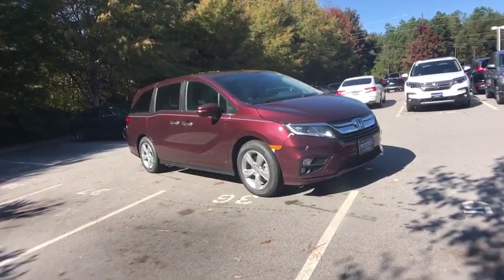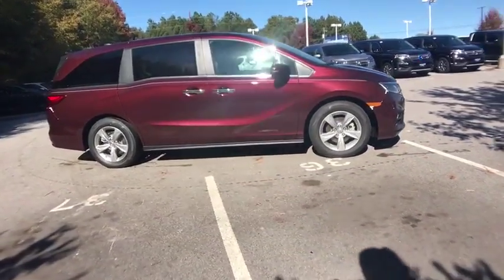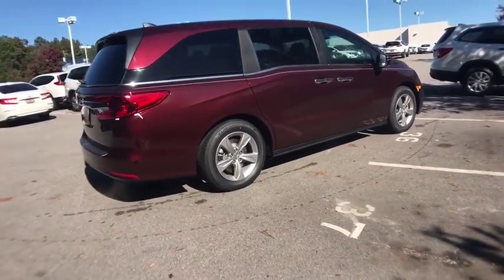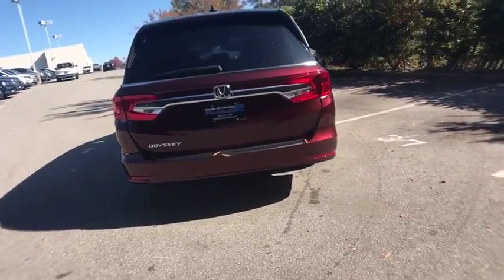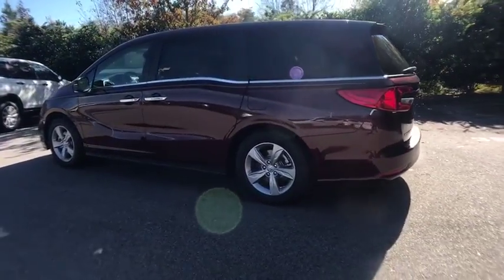2020 Honda Odyssey Columbia, Lexington, Irmo, West Columbia, Aiken, SC 500143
Deep Scarlet Pearl New 2020 Honda Odyssey available in Columbia, South Carolina at Honda of Columbia. Servicing the Lexington, Irmo, West Columbia, Aiken, SC area.

2020 Honda Odyssey EX-L 19/28 City/Highway MPGbrbr19/28 City/Highway MPGbrbrHonda of Columbia is not responsible for any price discrepancies, statements of condition, or incorrect equipment listed on any vehicle. Pricing excludes tax, tag, registration and title and includes $225.00 closing fees. It is a charge that is permitted but not required by law and is filed with the S.C. Department of Consumer Affairs. All discounts may not be combined with the low APR. While every reasonable effort is made to ensure the accuracy of this information, we are not responsible for any errors or omissions contained on these pages. Please verify any information in question with Honda of Columbia.